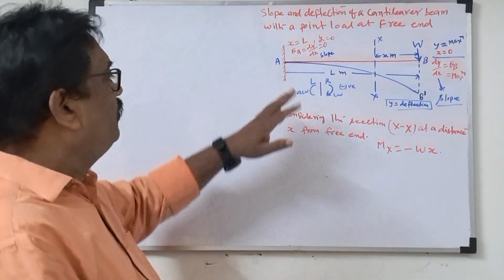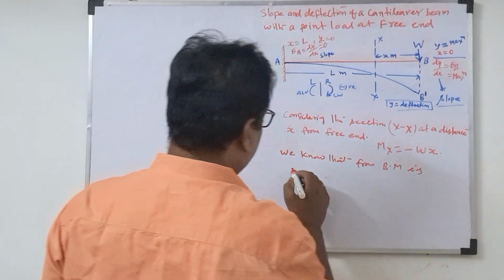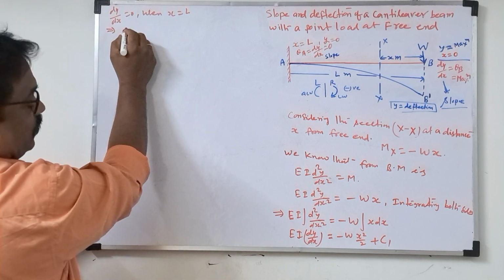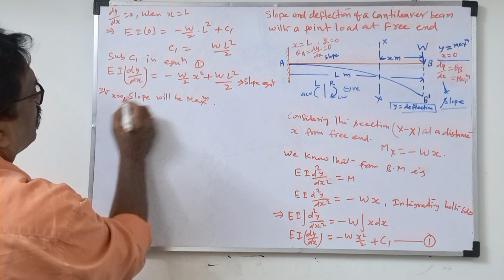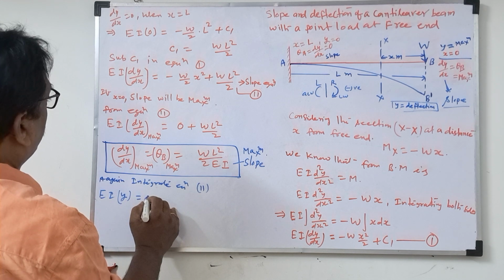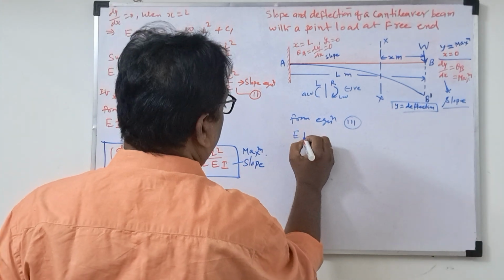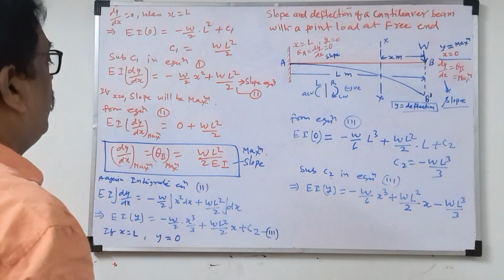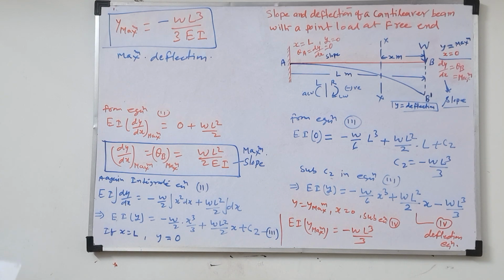Deflection of beam theorem in english | Cantilever beam | Point load at free end | SOM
In this video I discussed about deflection of beam theorem of a Cantilever beam with a load acting at the free end, can be understood through the basic principles of structural mechanics. When a beam is Cantilever beam and a load is applied at its free end, the beam experiences bending. This bending results in stresses within the material of the beam, known as bending stresses.
Relate concept of cantilever beam with carrying point load at free

Cantilever beam with point load at free end
cantilever beam with point load at free end deflection
determine the deflection at free end of a cantilever beam
cantilever beam deflection
cantilever beam carrying point load at free end
deflection at the free end

This stress distribution is critical in the design and analysis of beams, ensuring they can safely support loads without excessive deformation or failure.
Double integration method slopeanddeflectionatfreeendofcantileaverbeam Cantileaverbeam # deflectionofcantileverbeamatfreeend